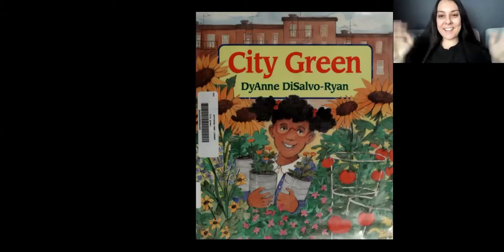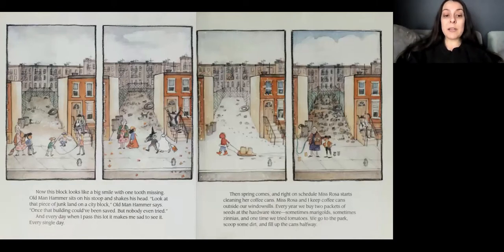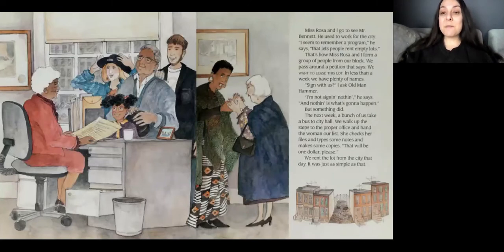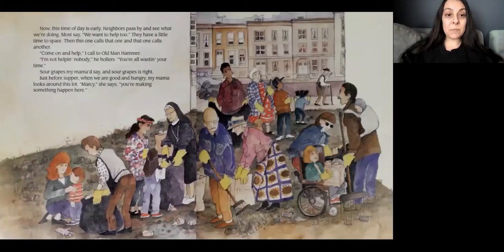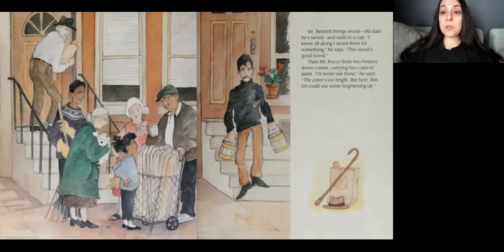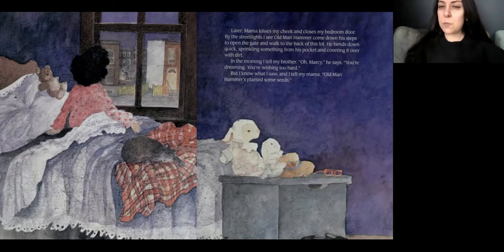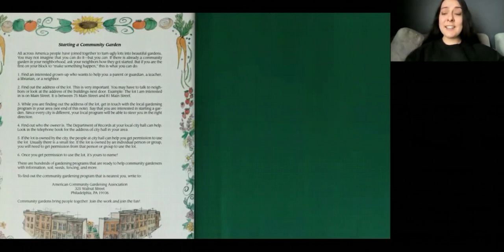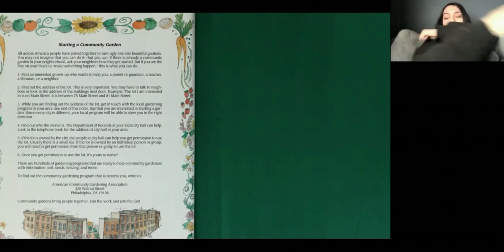CITY GREEN by DyAnne DiSalvo, read by Teacher Helena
My friends, this is a very tender story about Marcy, a little girl who wants to turn the lot on her block into a community garden, and her neighbor Old Man Hammer. This story always makes me cry!